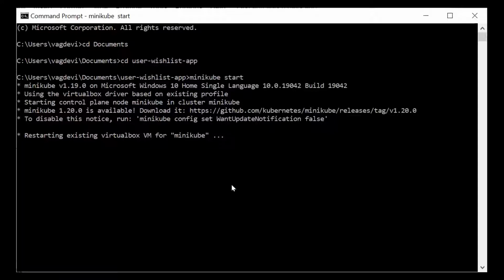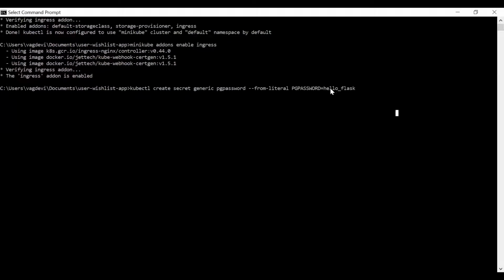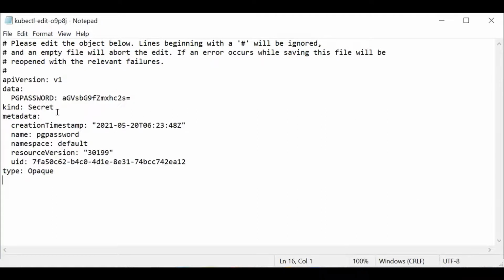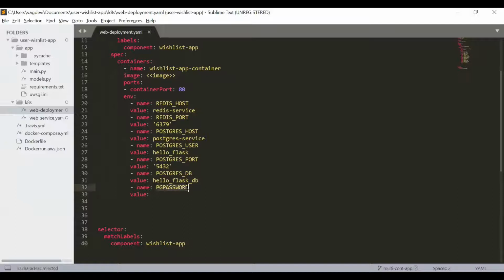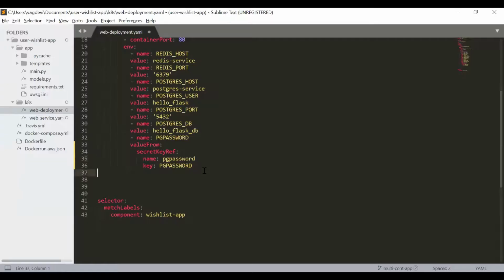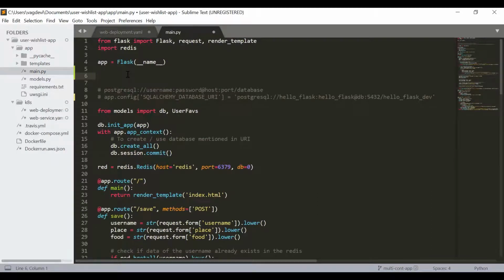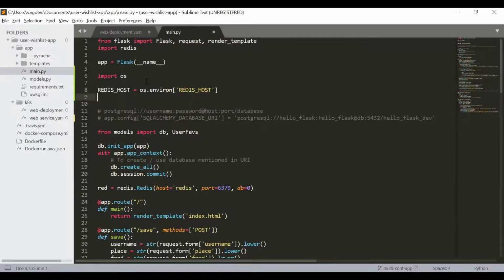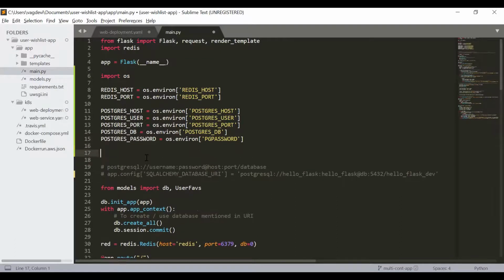6. Creating Secrets in Kubernetes and Using Container Environment Variables in Flask App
We will see how to create and use Kubernetes Secrets object.

Previous Projects:
Deploying Single Container Static App with Docker & Travis CI on AWS Elastic Beanstalk
Deploying Multi Container Flask App with Docker & Travis CI on AWS Elastic Beanstalk
Deploying Single Container Flask app with Docker, Travis CI, AWS RDS & AWS ElastiCache on AWS Elastic Beanstalk
Deploying Single Container Static App on Google Kubernetes Engine Here is the link for Git repository